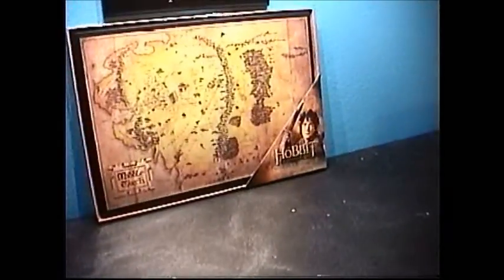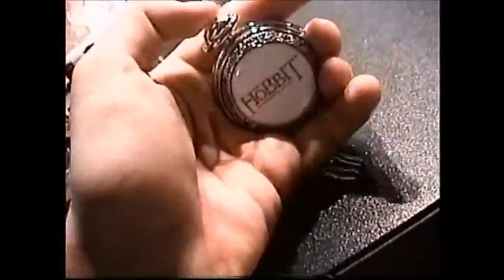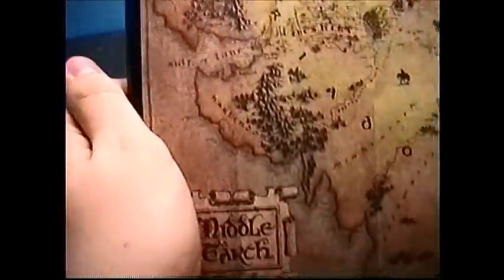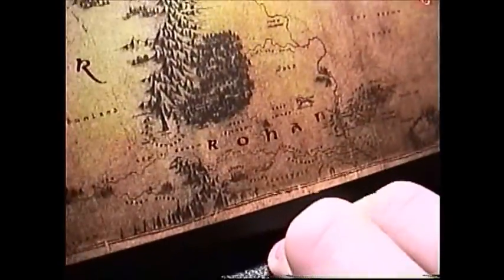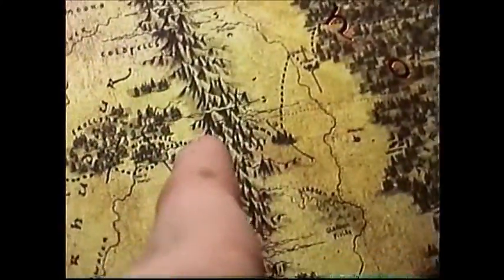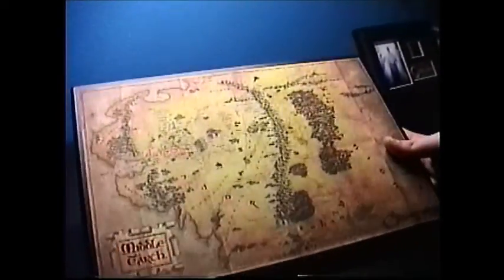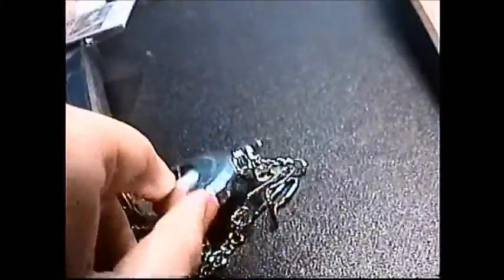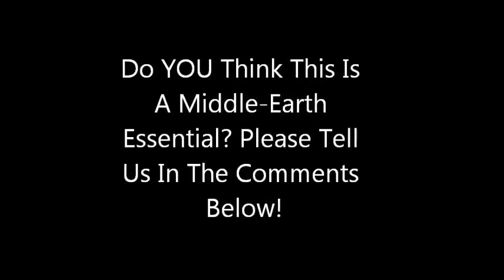Map of Middle Earth Review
In my latest episode, andrew19andrew30 and Feanor The Second are here to offer their thoughts on the Map of Middle-Earth, available at Barnes and Noble and Amazon.